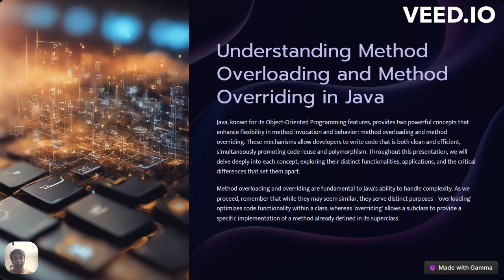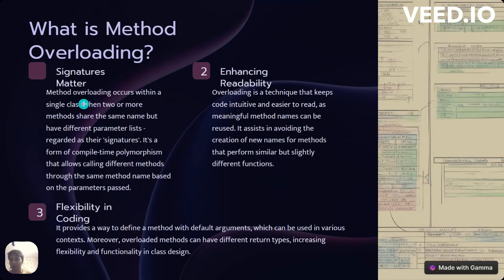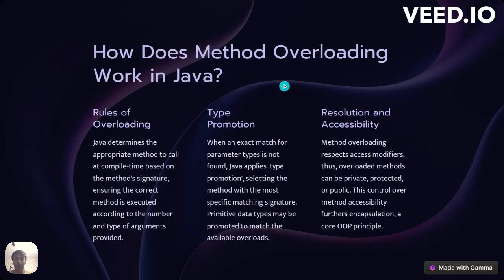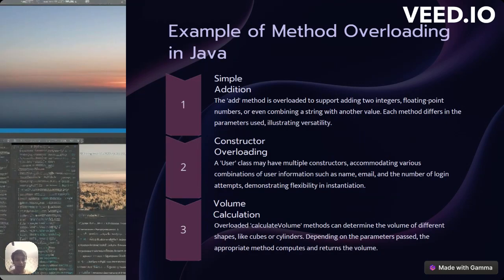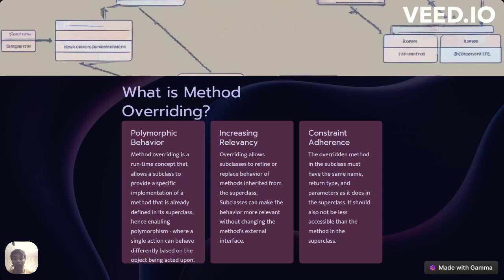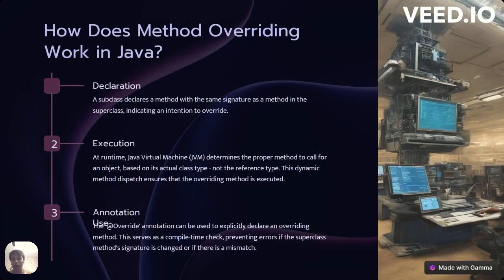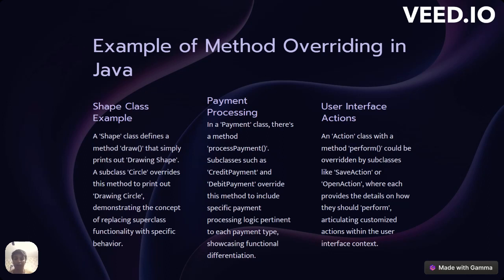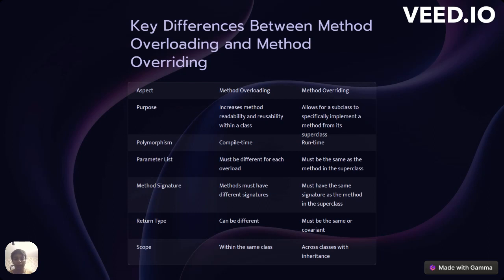Method overloading and method overriding